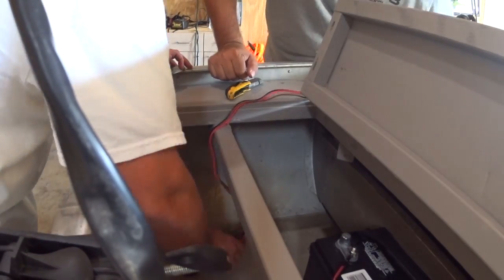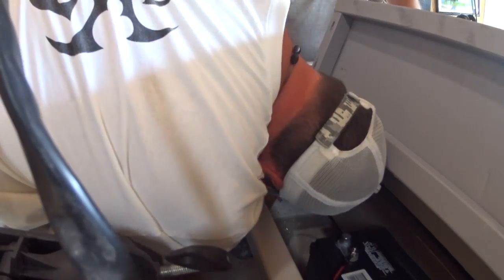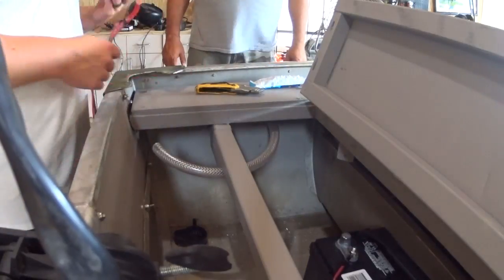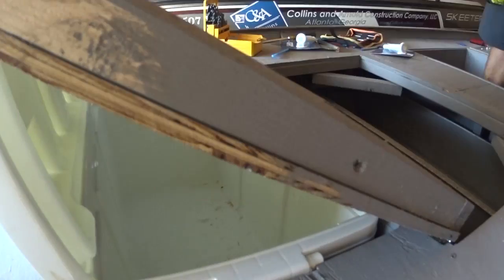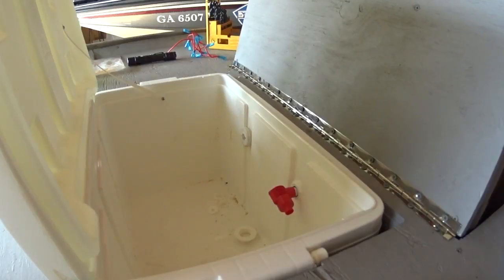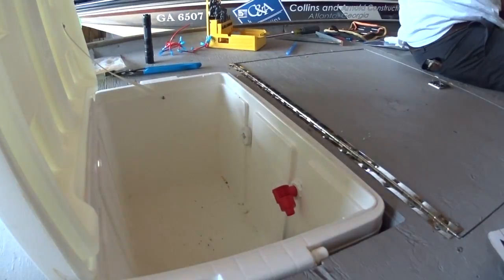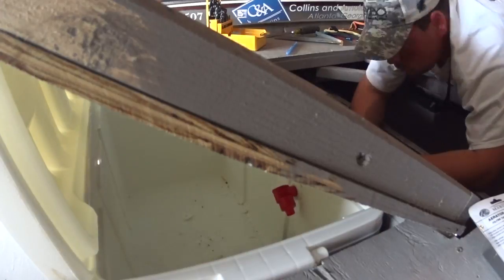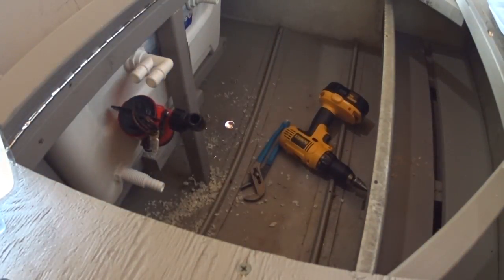Part 12 of the full jon boat to bass boat conversion! Plumbing the livewell!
In part 12 of the full jon boat to bass boat conversion we plumb the livewell!